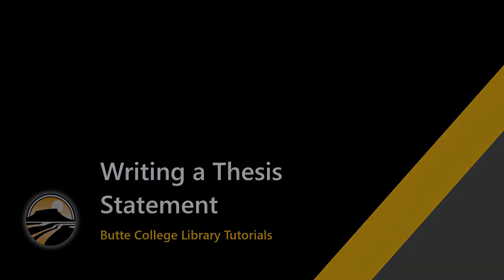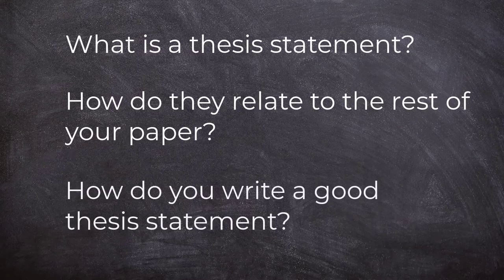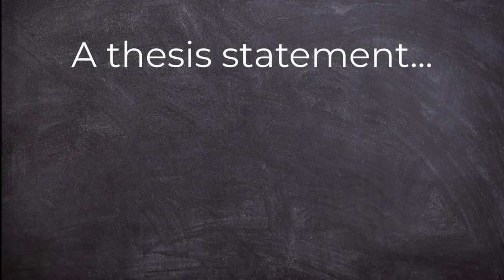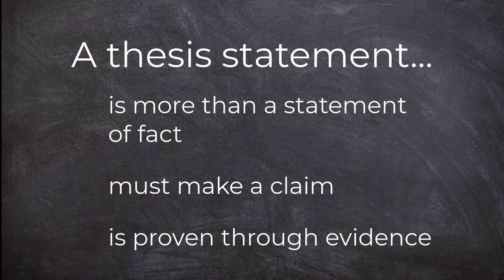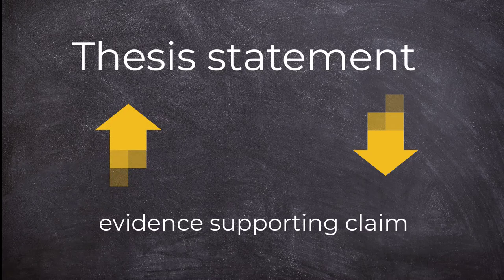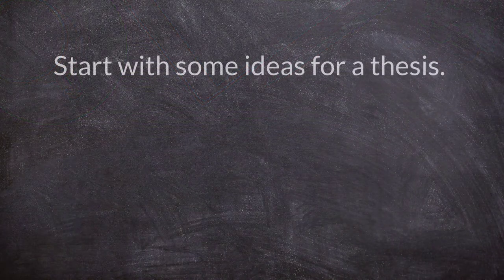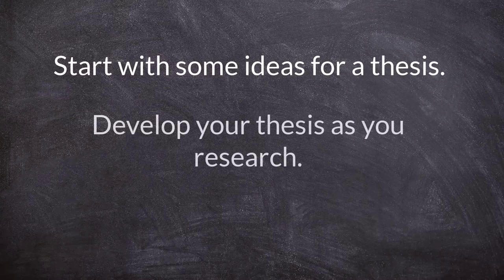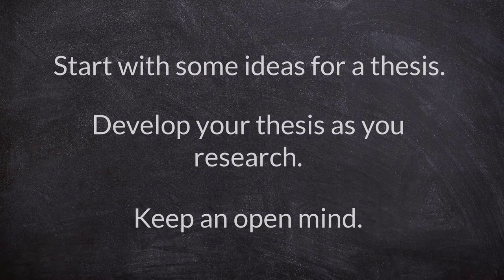Writing a Thesis Statement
Learn how to write a thesis statement.